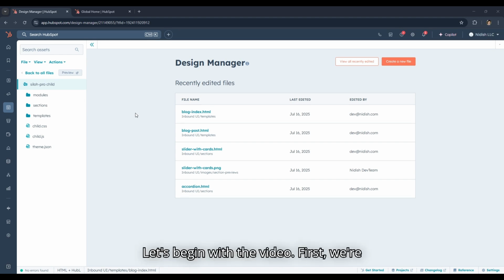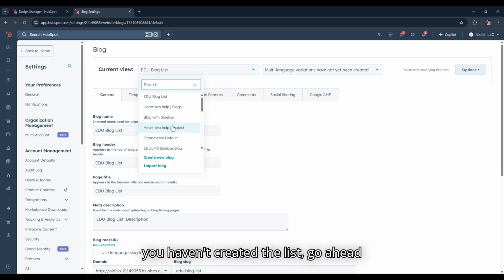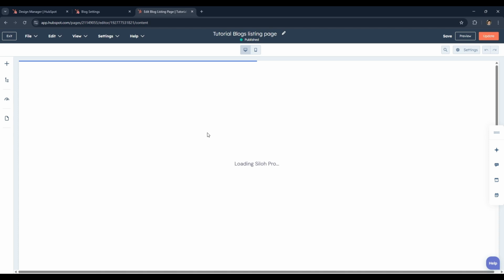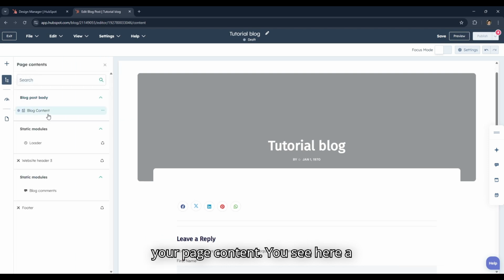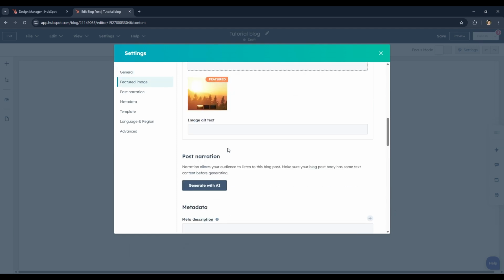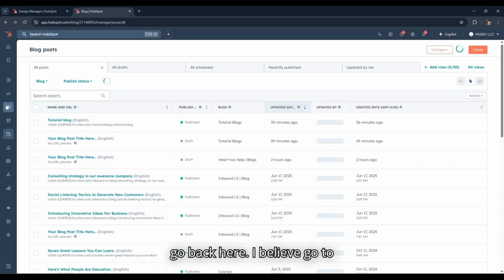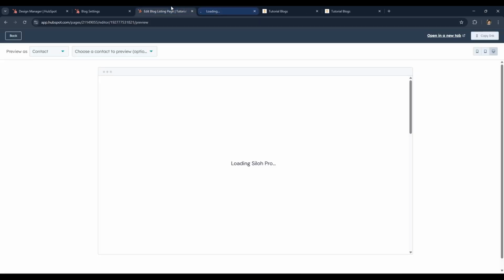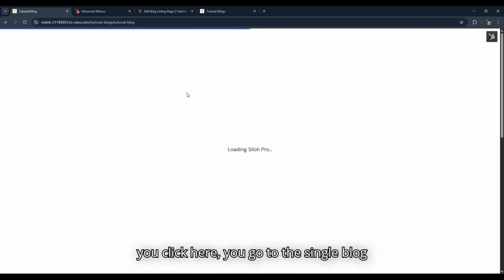How to Set Up a Blog in HubSpot | Siloh Pro Theme Blog Setup Tutorial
In this step-by-step tutorial, learn how to set up and manage a blog in HubSpot CMS using the Siloh Pro premium theme.

Siloh Pro offers beautiful, responsive blog templates with flexible layout and styling options — perfect for businesses, agencies, or content creators who want to grow traffic through content marketing.

📝 In This Video:

- How to create a new blog in HubSpot
- Assigning Siloh Pro blog listing and post templates
- Customizing the blog layout, sidebar, and design settings
- Editing metadata, featured images, and post previews
- Tips for managing categories and tags in HubSpot

Whether you're starting a brand-new blog or migrating from another platform, this guide will help you launch smoothly with Siloh Pro.

📌 About Siloh Pro:
Siloh Pro is a flexible, all-purpose HubSpot CMS theme designed for fast, code-free website and content development.